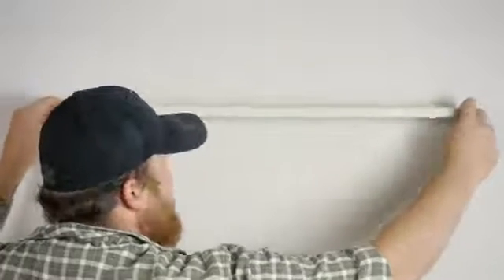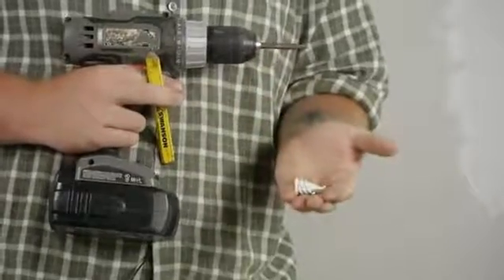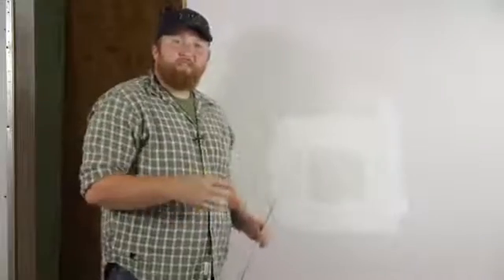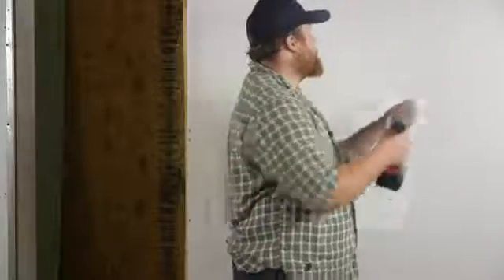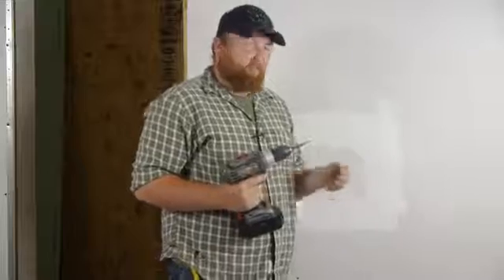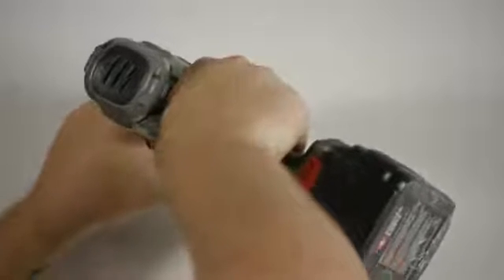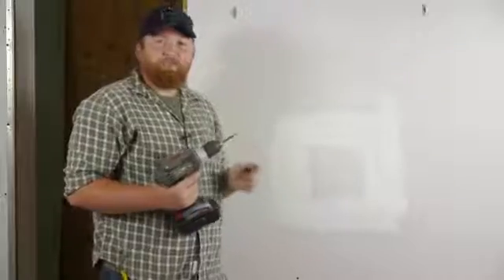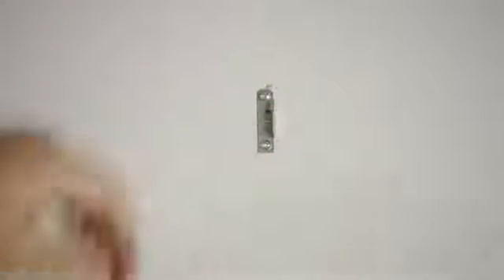How to Hang Curtain Rods on Drywall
How to Hang Curtain Rods on Drywall. Part of the series: Wall Repair. Hanging curtain rods on drywall will require you to first mark the position where the rod will go. Hang curtain rods on drywall with help from a foreman for Lighty Contractors in this free video clip.